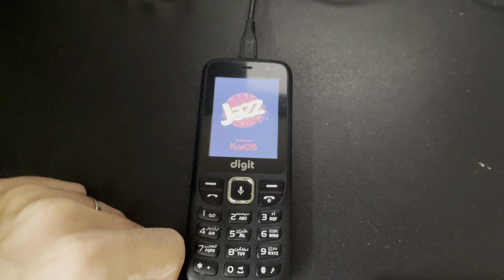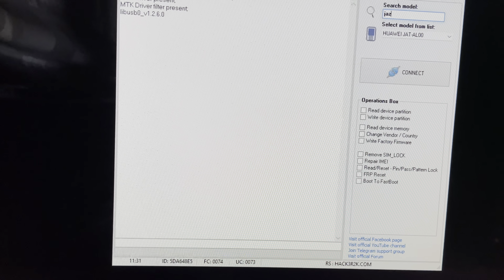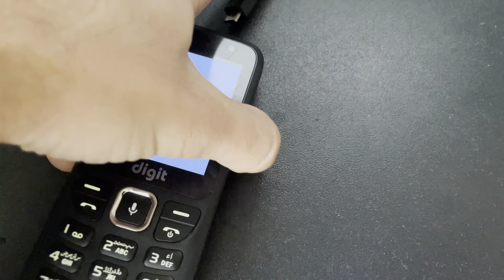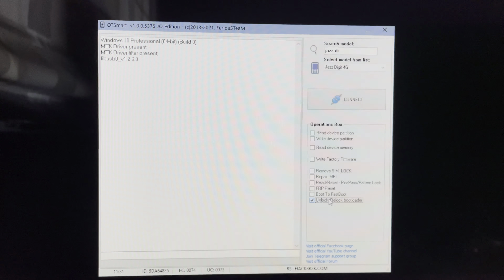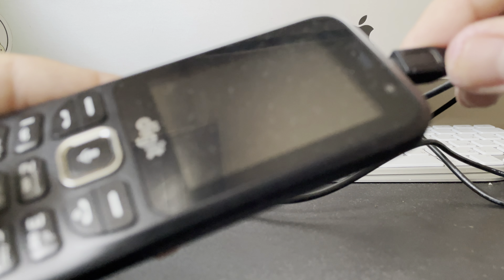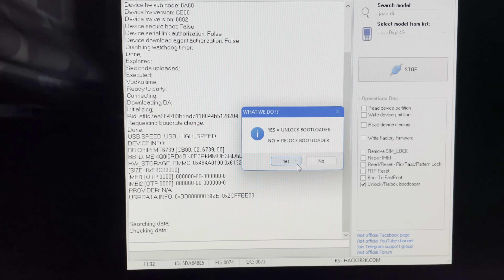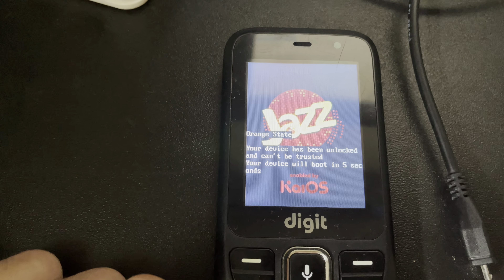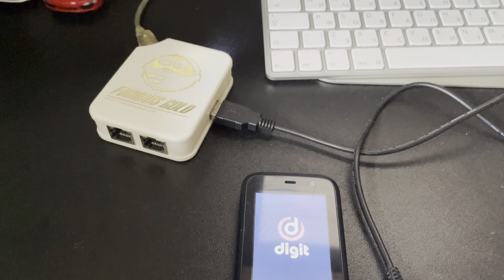JAZZ DIGIT 4G BOOTLOADER UNLOCK